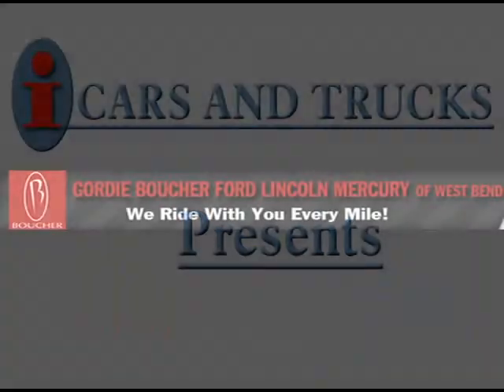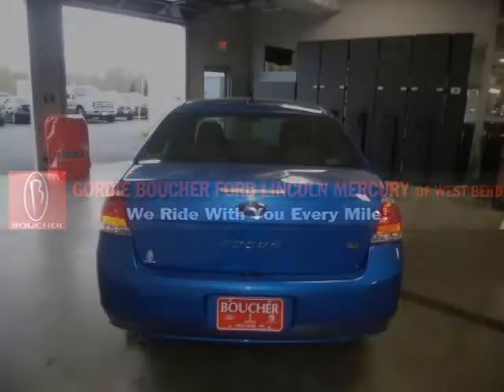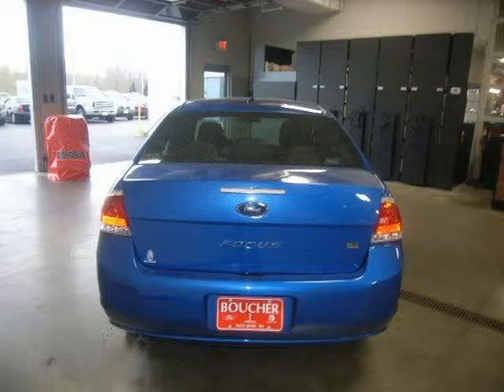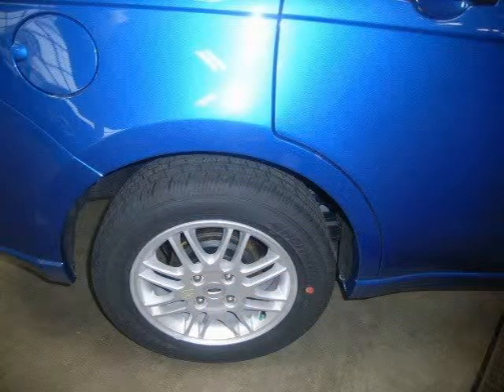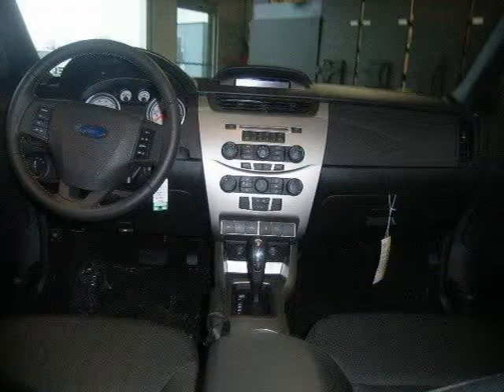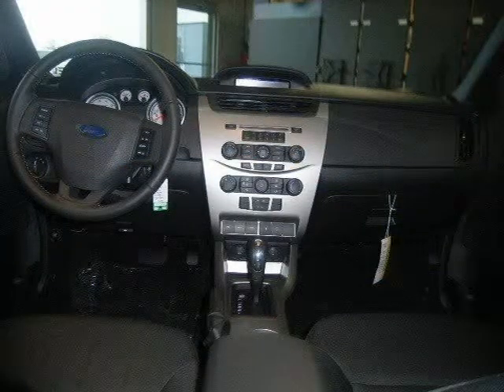2010 Ford Focus Milwaukee WI WI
Price: $ 15,811
Mileage: 2
Body Style: Sedan
Ext. Color: Blue Flame Metallic
Int. Color: CHAR
Engine: Gas I4 2.0L/121
Drive Type: FWD
Fuel Type: Gasoline Fuel
Doors: 4
Stock No.: 10F505
VIN: 1FAHP3FNXAW191806